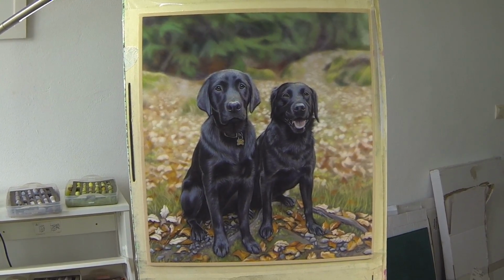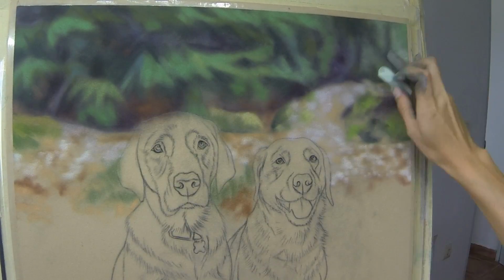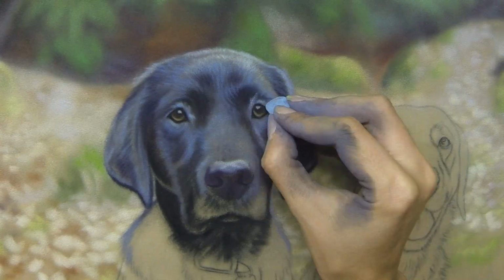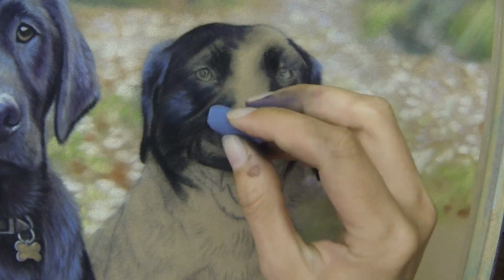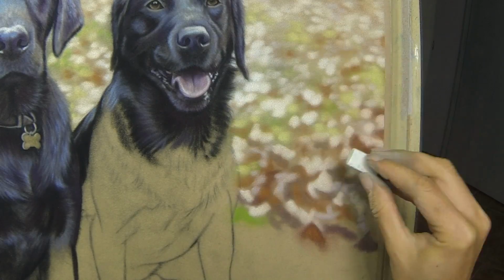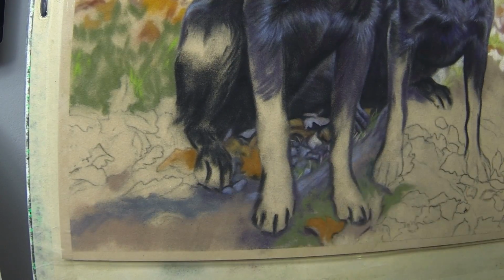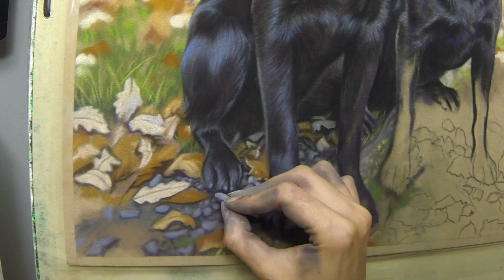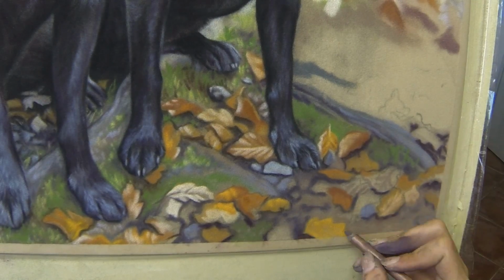Black Labrador Dogs in Soft Pastel on Velour - Timelapse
A full timelapse build up of my pastel painting of two black labradors in an Autumnal forest scene.